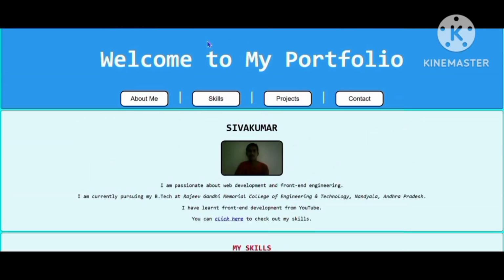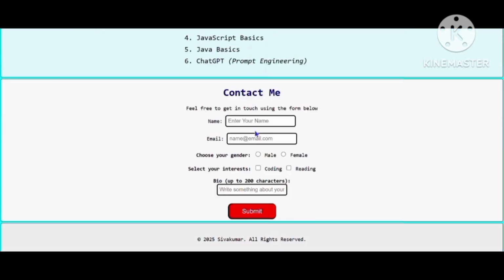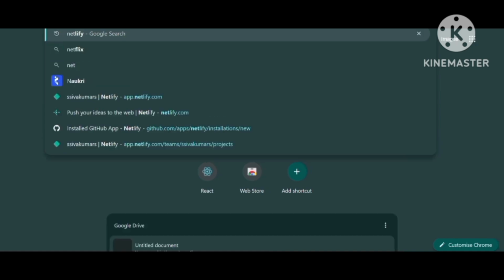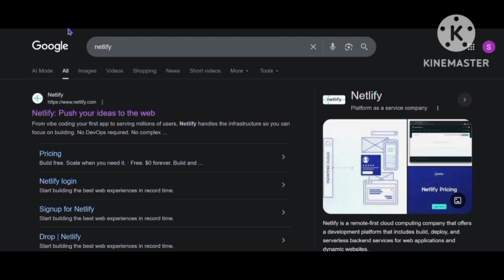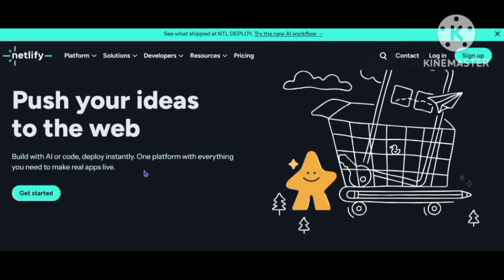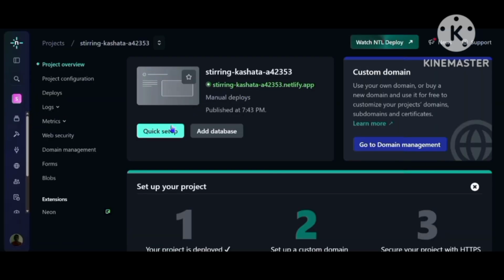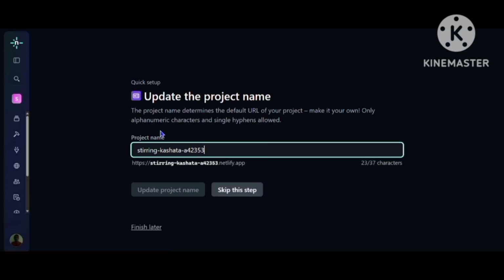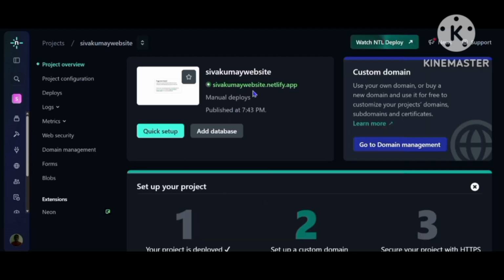🚀 “Deploy Website in Minutes!”💻 Using Netlify (Free Hosting)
1. 🚀 How to Deploy Your Website for FREE using Netlify (Step-by-Step Guide)

2. 🌐 Deploy Any Project on Netlify in 2 Minutes — Free Hosting Tutorial

3. 💻 Host Your Website for Free | Netlify Deployment Made Easy

4. ⚡ Instant Website Deployment using Netlify | Free & Fast Hosting

📝 Description

In this video, I’ll show you how to deploy your project or website using **Netlify** — one of the easiest and fastest ways to host your site online for free! 🌐

✅ What you’ll learn:
- How to connect your GitHub project to Netlify
- How to deploy static or React websites
- How to use drag-and-drop deployment
- How to get your own free live URL

💡 Perfect for beginners learning **Web Development** or **Full Stack Development**.

📌 Watch till the end to see your website live in just a few minutes!